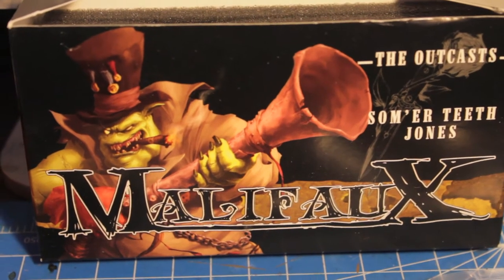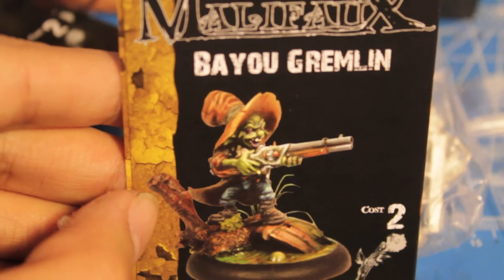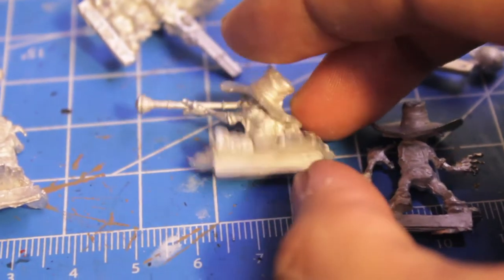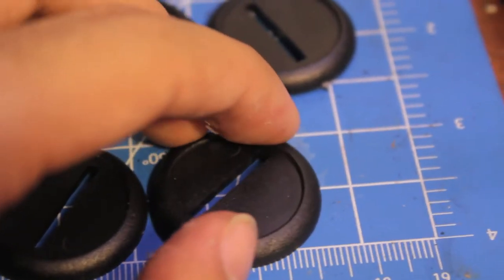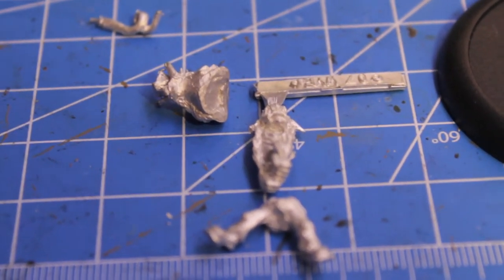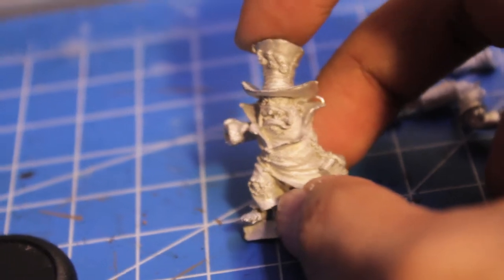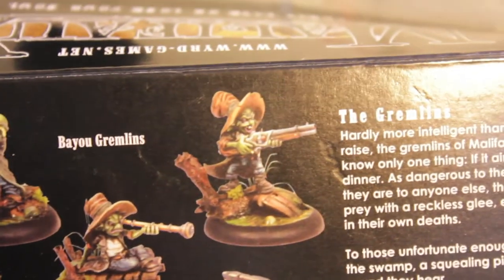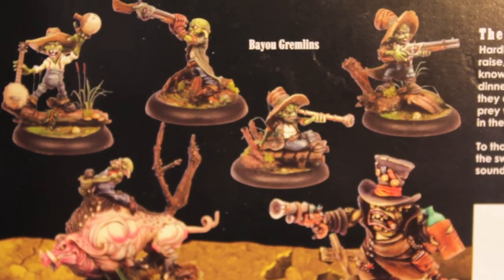Unboxing Bayou Gremlins | The Outcasts | Malifaux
What's this, playahs?!?

A Malifaux unboxing!  It's my first, so please be gentle and considerate with the comments!  I don't have the game manual yet, but I'm loving the dark look of the models and the environments (creepy bayou, bloody hospital, etc) and can't wait to put brush to model!

Do you have any tips on what models are best for use with the Outcast range?  Or better yet, some good tactics, or basically, even what Malifaux is about and why you like it?  I'm interested in hearing everything there is before I make the investment to cram my head with yet another rules set!

Thanks again for watching and see you in the next Spookytoberfest video!